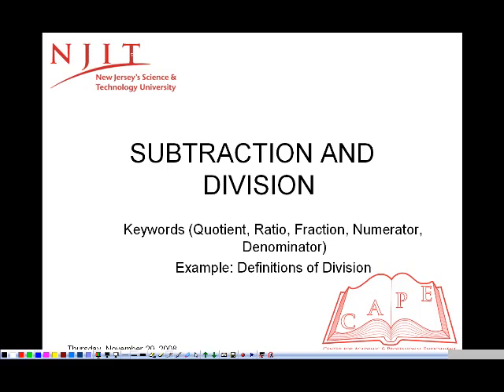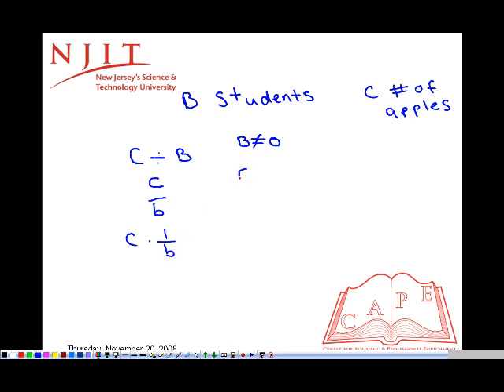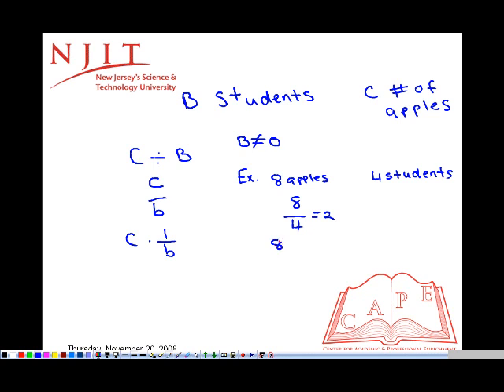Subtraction and Division- Quotient, Ratio, Fraction, Numerator, Denominator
Quotient, ratio, fraction, numerator, denominator